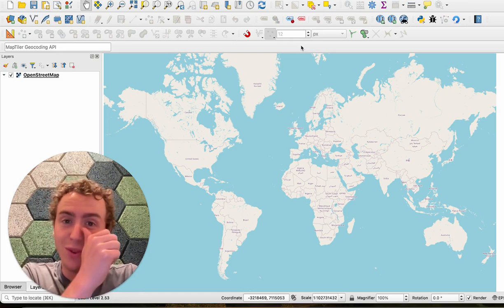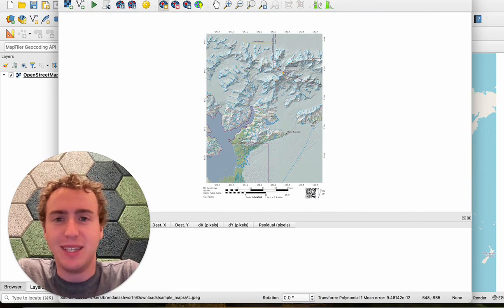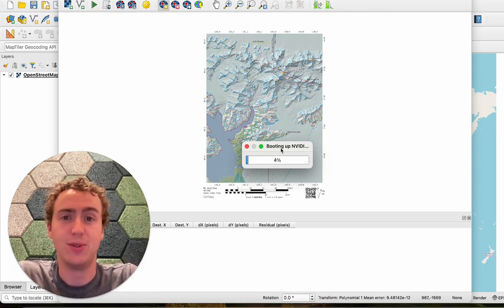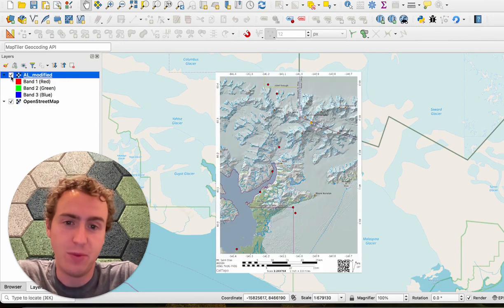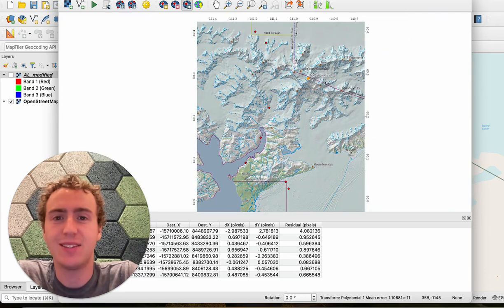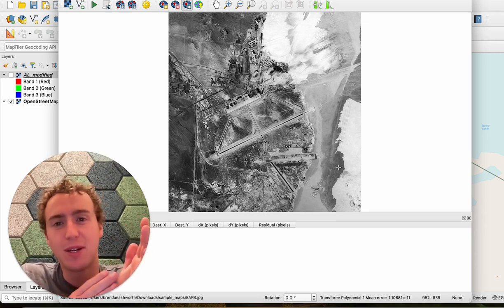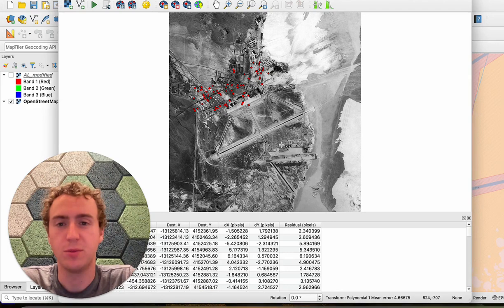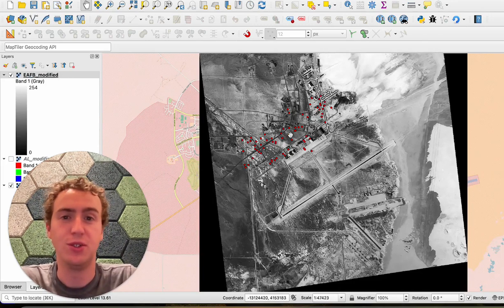Introducing: the AI Georeferencer for QGIS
UPDATE SEPTEMBER 2025: AI Georeferencer is now available online! currently online is available in the Continental US (lower 48 states), we're adding more regions soon. Thanks!

We demo our newest AI georeferencer plugin on two maps: one mountain map on the Alaska/Canada border and another satellite image of an airstrip in California.